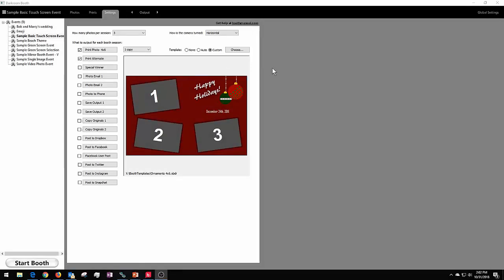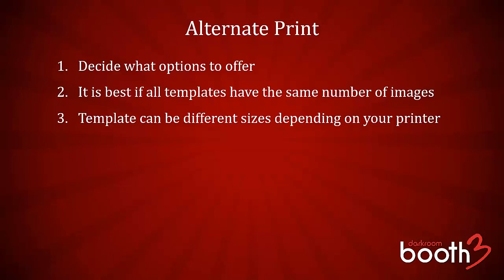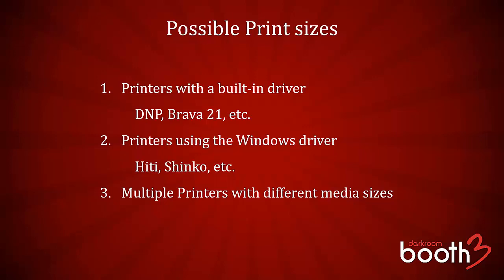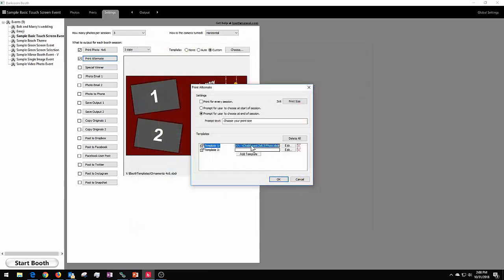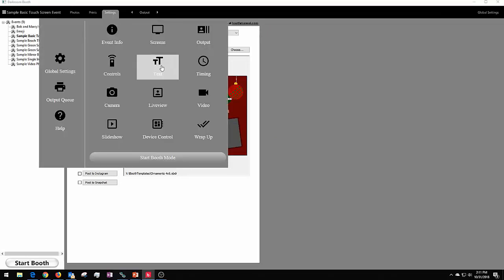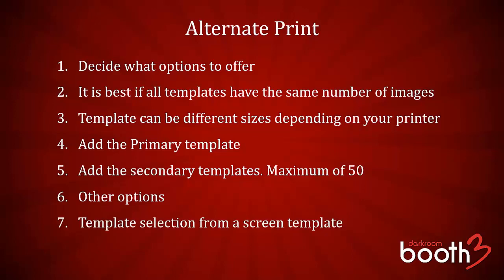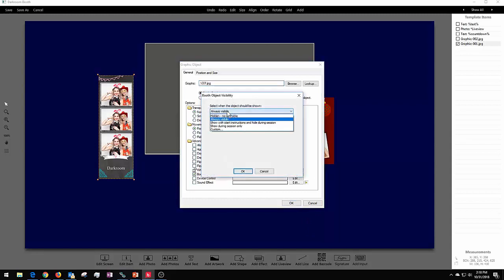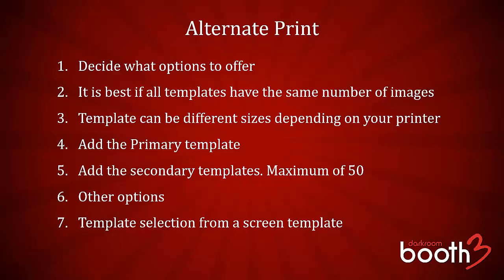Alternate Print in 3 0